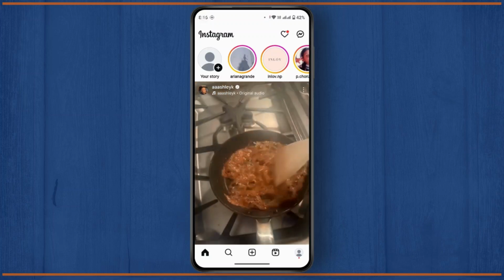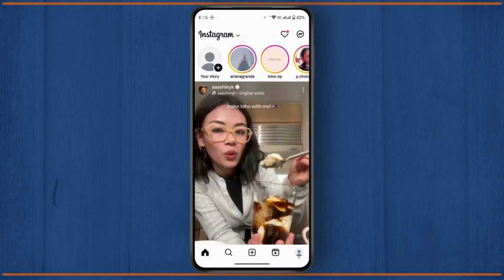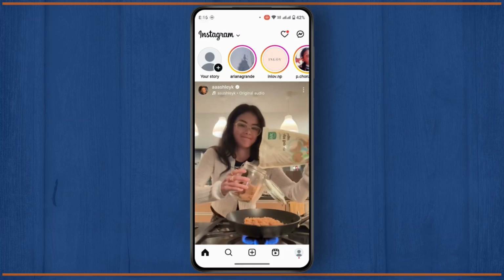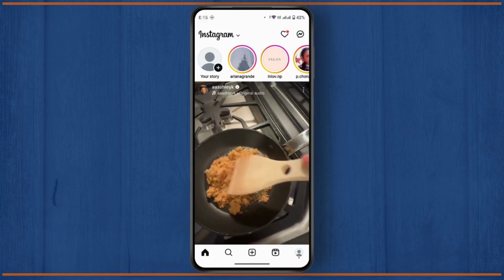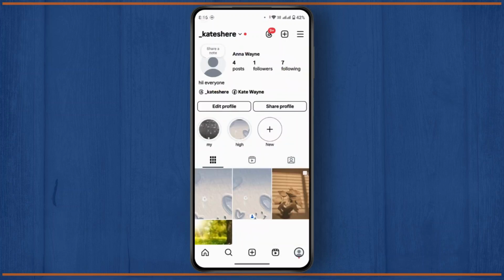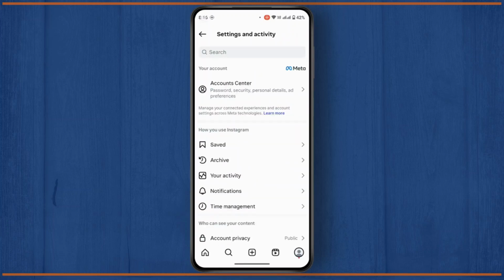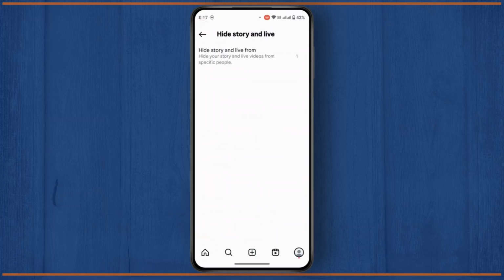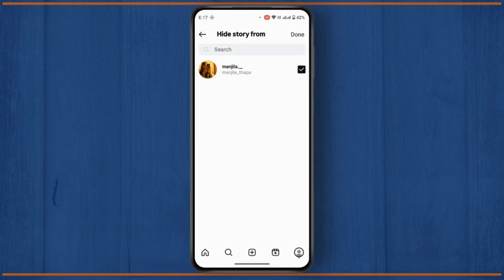How To Hide Your Instagram Highlights From Someone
Learn how to easily hide your Instagram highlights from specific people in this step-by-step tutorial. Whether you want to protect your privacy or keep certain content private, we've got you covered!

In this video, you'll discover how to hide Instagram highlights from someone without deleting them. You'll also learn how to add highlights on Instagram without posting a story and how to manage your story privacy settings.

0:20 Step 1: Accessing Your Instagram Highlights
0:45 Step 2: Hiding Highlights From Specific People

how to hide highlights on instagram
how to hide highlights on instagram from someone
how to hide your highlights on instagram